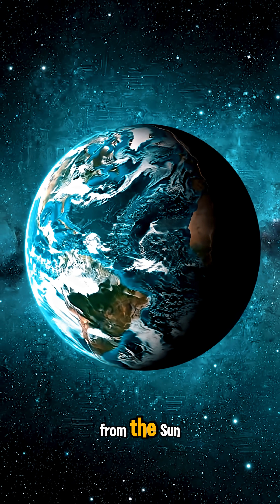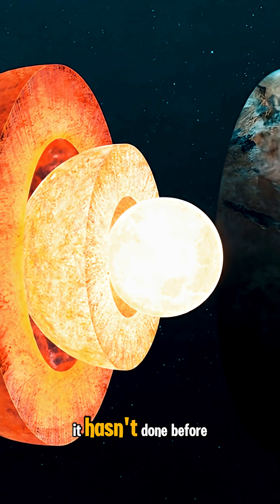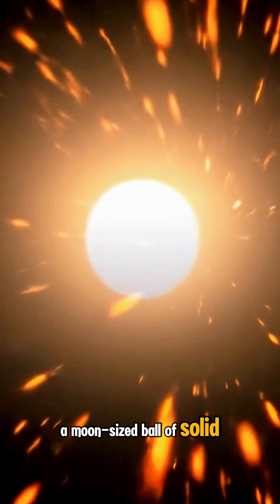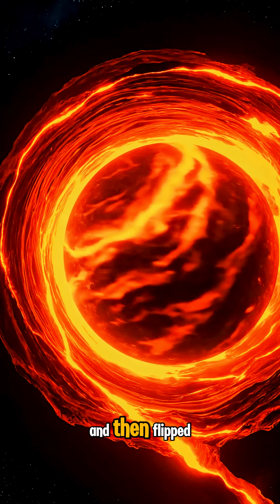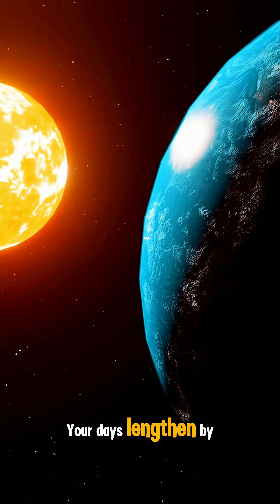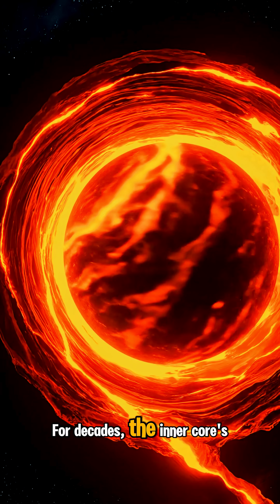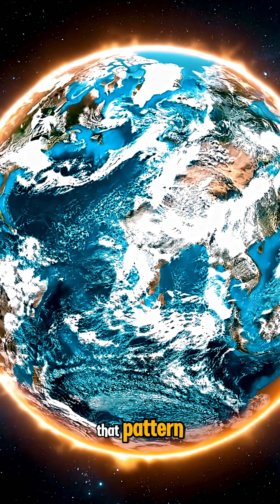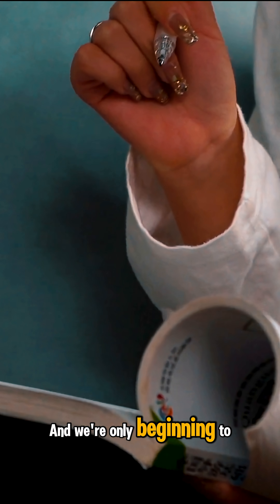Nobody expected Earth's core to do this facts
Something is happening 3,000 km beneath your feet — and it’s unlike anything scientists have ever recorded. For decades, Earth’s inner core was spinning faster than the planet itself. Until… it stopped. Then reversed.

If our planet’s “iron heart” can change rhythm… what else don’t we understand?